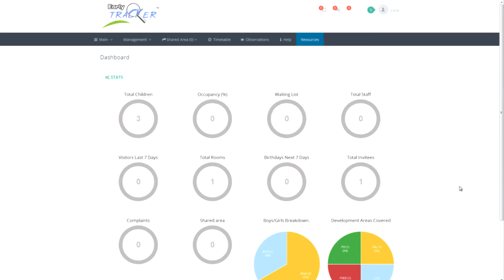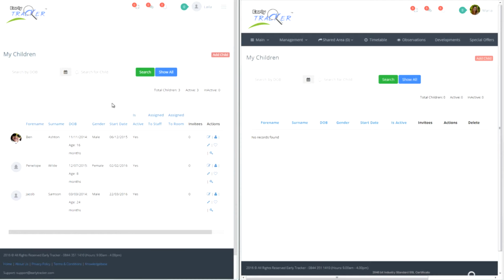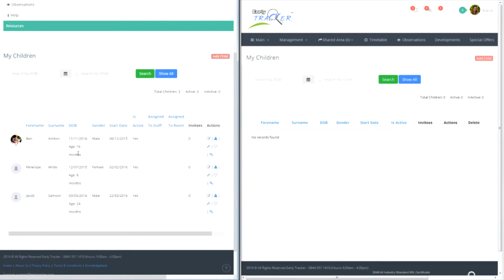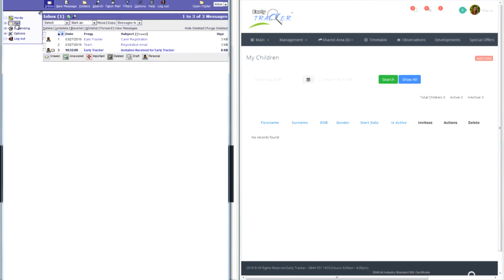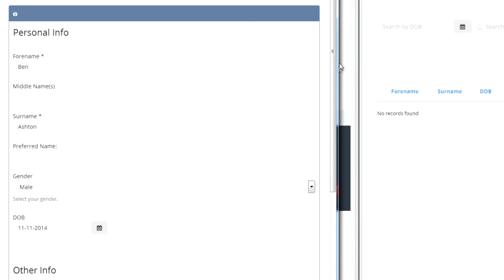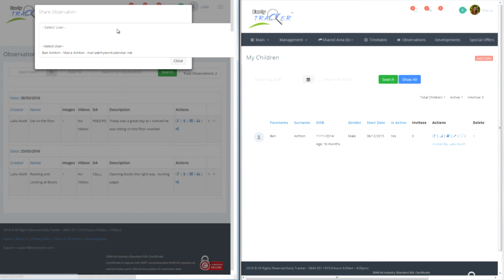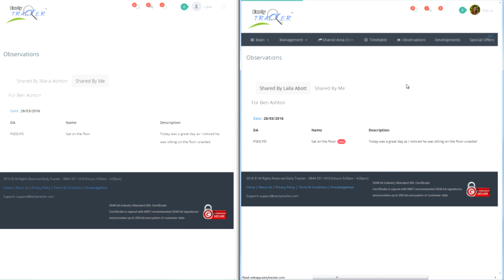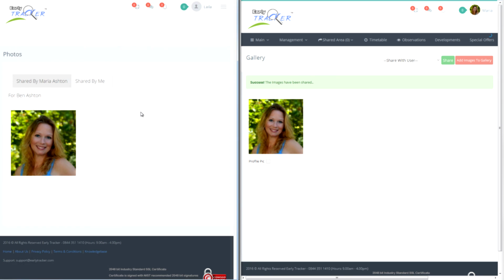Invite and Shared Area